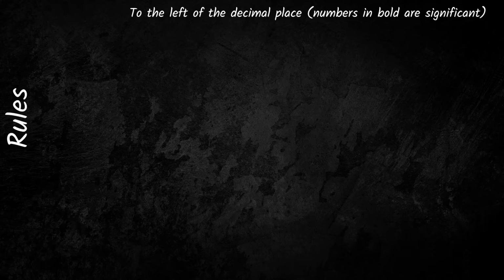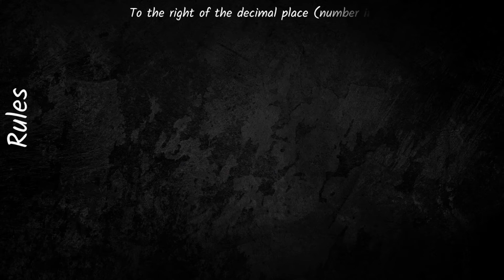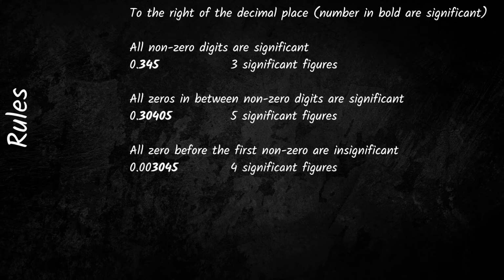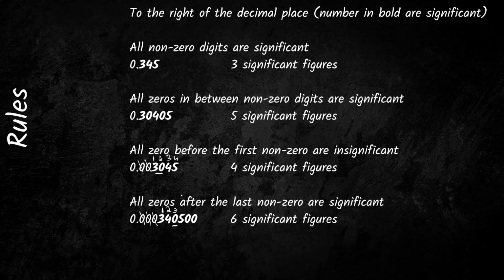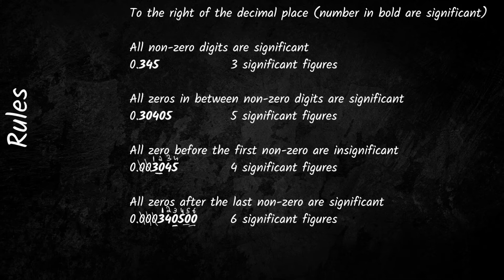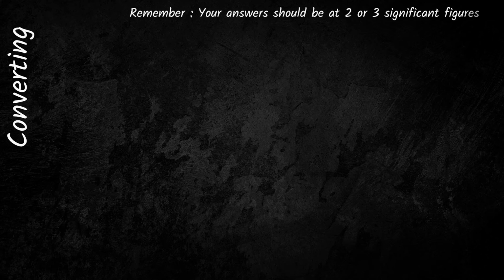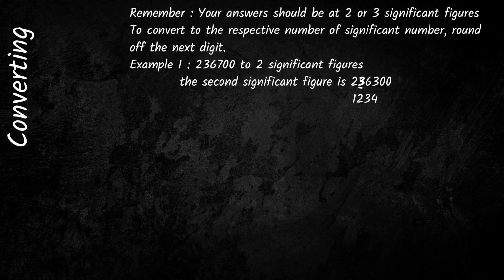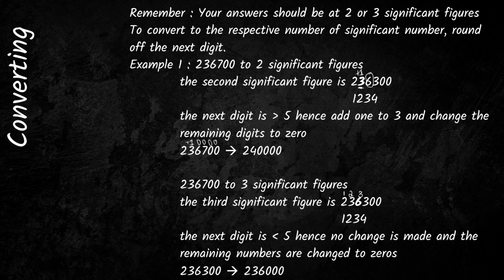Unit 1 Topic 3 : Significant Figures